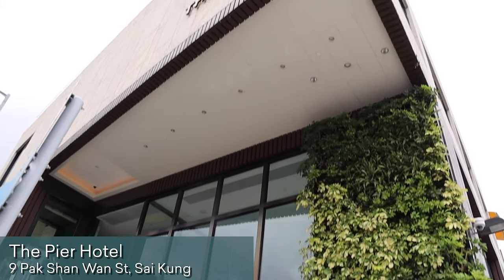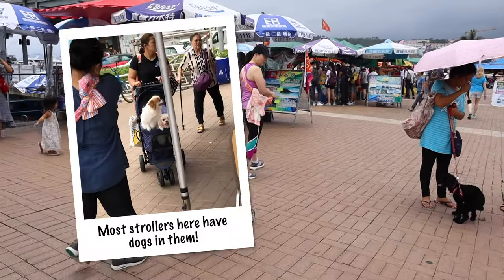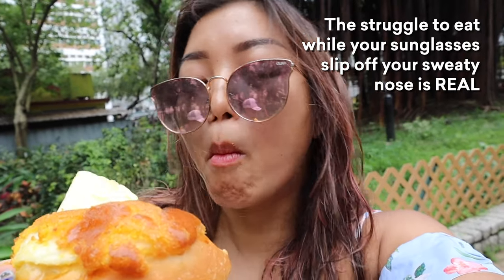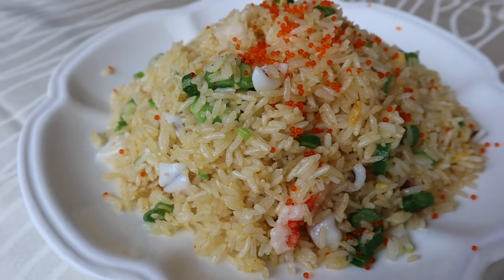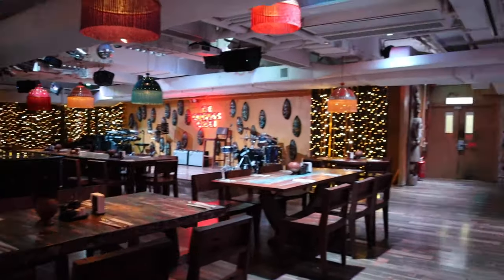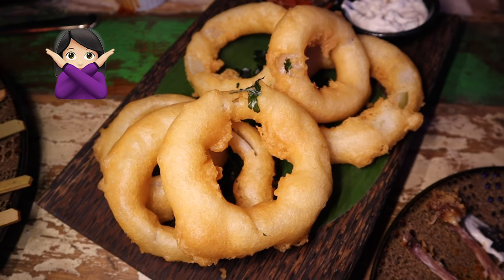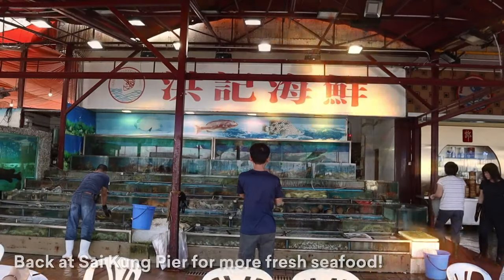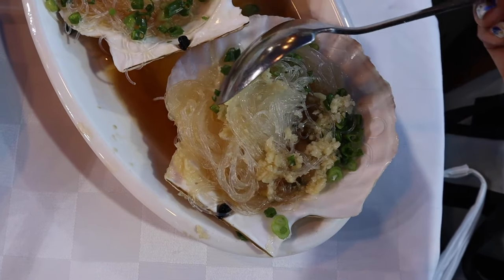Hong Kong MUST TRY Seafood, Pineapple Bun & More | Sai Kung Staycation at The Pier Hotel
Sai Kung is arguably the most beautiful area of Hong Kong, filled with beaches, hiking trails, and islands. Since it's a 30 min taxi/1.5 hour commute from our apartment, we did a staycation at The Pier Hotel in Sai Kung to take advantage of what the area has to offer. Even though our hiking plans got rained out, we were still able to go wakeboarding, enjoy the fresh and delicious seafood, and even go bowling at a fun tiki bar.

0:00 Wakeboarding
0:30 The Pier Hotel Room Tour
1:33 Sai Kung Public Pier
2:00 ⭐️ Sai Kung Bakery
3:25 ⭐️ Michelin-starred Loaf On
4:46 The Pier Hotel 2 Bedroom Suite & Property Tour
5:40 Tiki Tiki Bowling
7:04 Entertainment at Tiki Tiki Bowling
8:00 WA Theater at The Pier Hotel
8:10 Massages in Sai Kung Town
8:50 ⭐️ Seafood at Michelin-Recommended Chuen Kee

My primary camera for video
My vlogging lens
My primary camera for photos